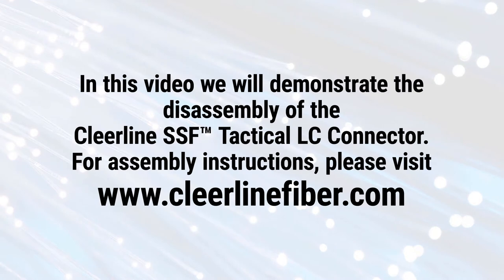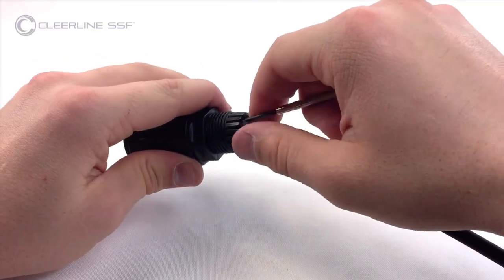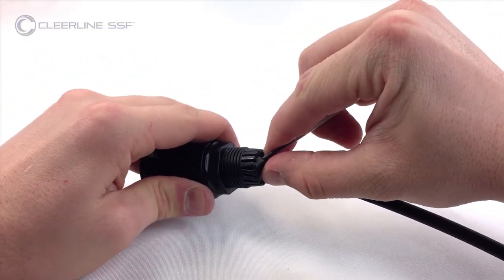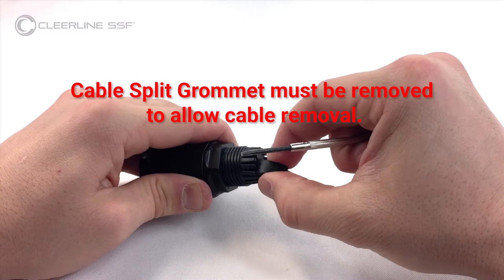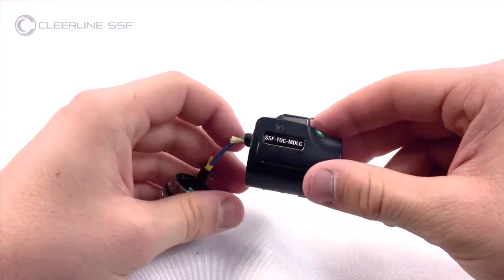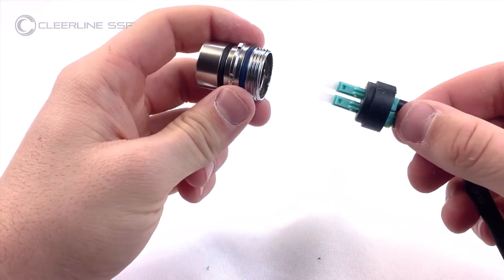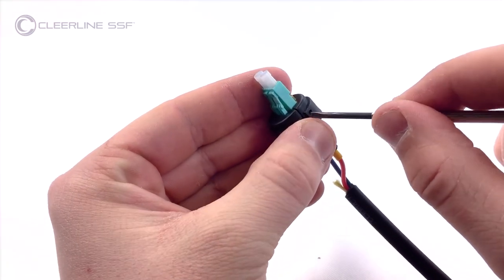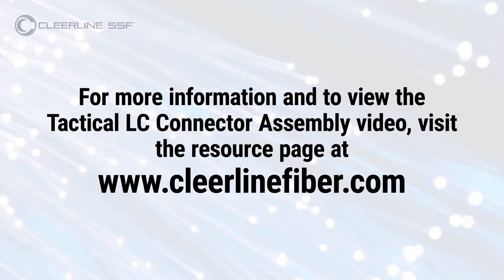Cleerline SSF™ Tactical LC Connector Disassembly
Instructions for disassembly of the Cleerline SSF™ Tactical LC Connector (SSF-TOC-MDLC).

The connector housing features a specially molded design only for use with two individual SSF™ LC mechanical splice connectors. Pre-made SSF™ patch cables are not compatible. SSF™ 2 Strand Tactical Breakout is the recommend cable for use with this connector.